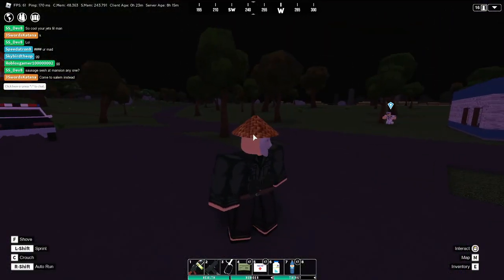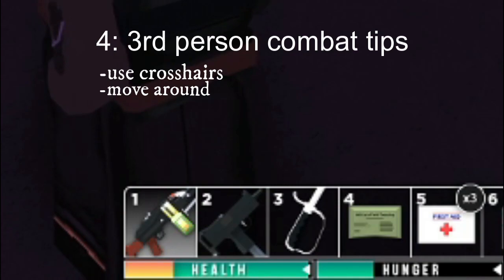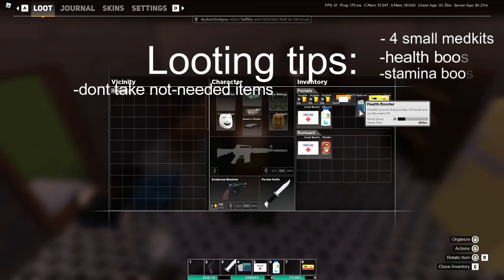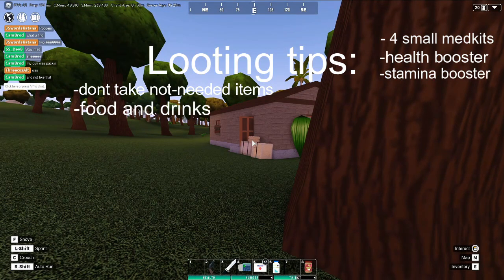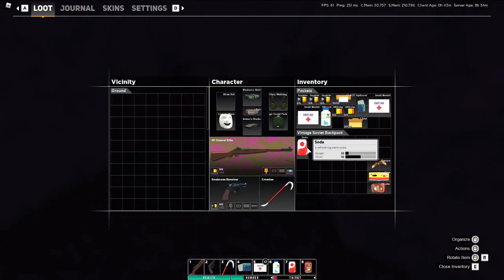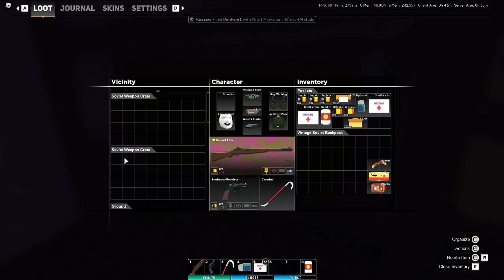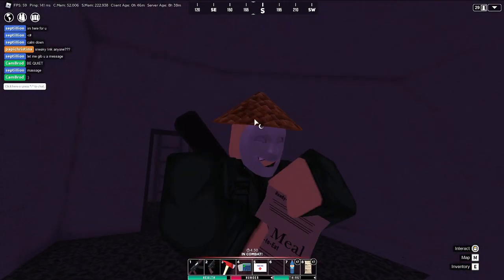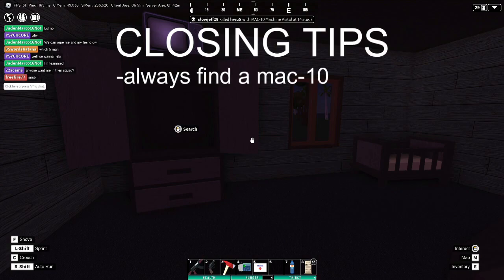HOW TO GET BETTER AT APOCALYPSE RISING 2 TIPS AND TRICKS (ROBLOX)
Welcome to another episode of Apocalypse Rising 2. Today's video is not going to be me playing but me doing a small, well needed information video about AR2. Playing the game, I see a lot of mistakes new players make so I thought I would make a video that's recent to help them. We had a lot of fun shooting this I hope you maybe learned something new! If you did, feel free to like this video and share to someone who needs some help. Also a very special thanks to 3SwordsKatana or ChikenHimself for helping me!

If you see me in game, feel free to say Hi
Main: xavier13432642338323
ALT: Apocmint5

ChArg3D Gaming
Funny Moments
Roblox Funny Moments
Apocalypse risingTipsandTricks
Apocalypse Rising2Tips and Tricks
Apocalypse rising2Combat